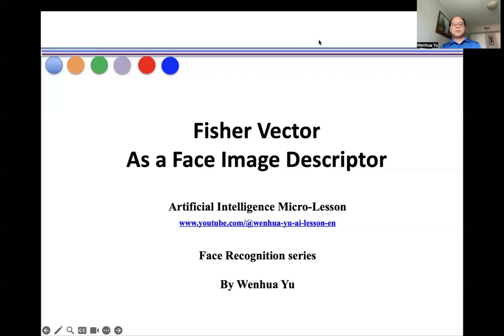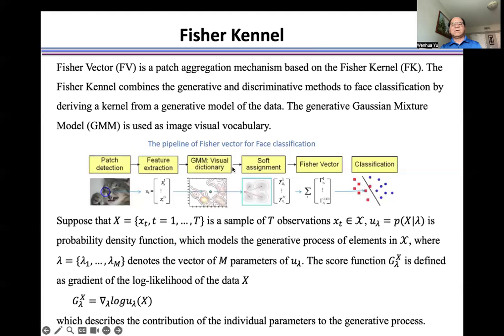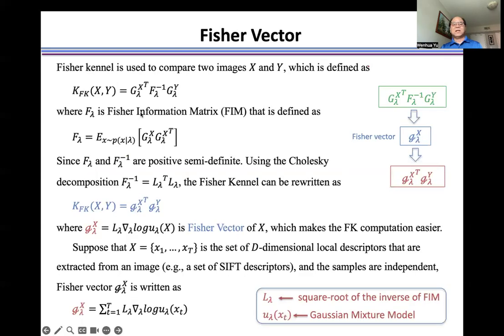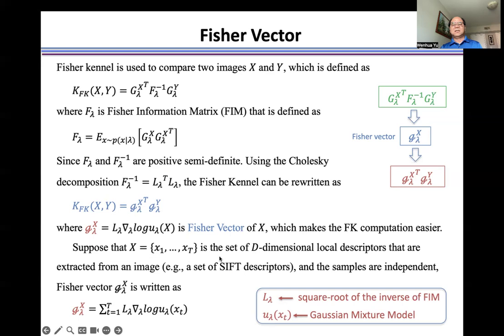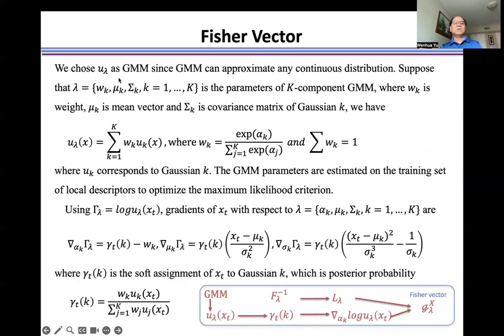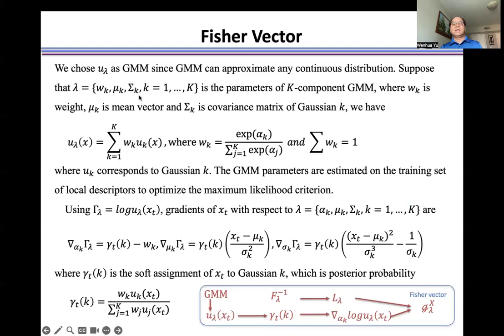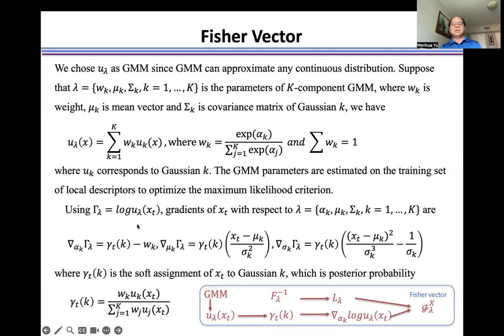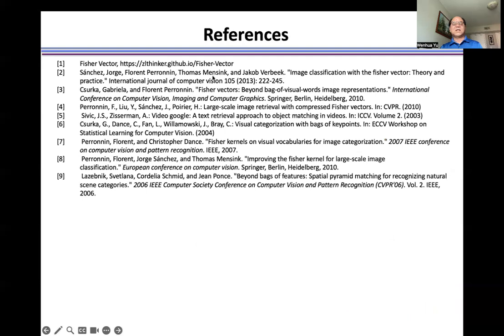Fisher Vector as Face Image Descriptor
Face descriptor, face classification, face recognition, Fisher vector, Fisher kennel, Fisher information matrix, machine learning